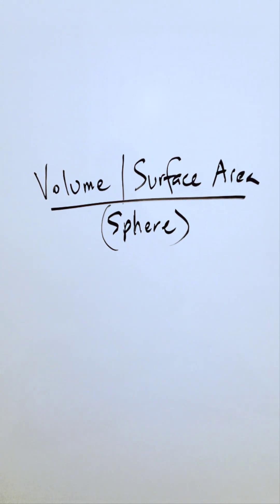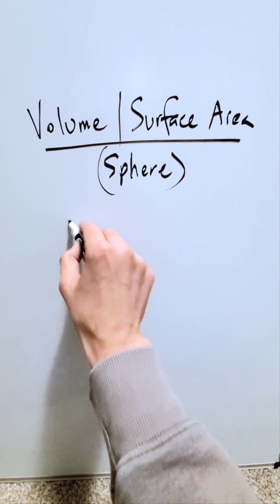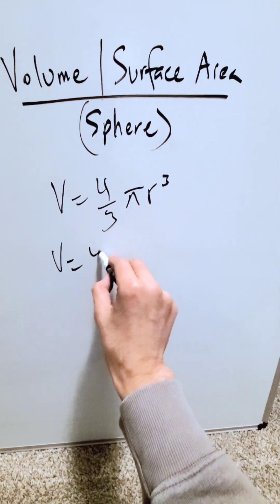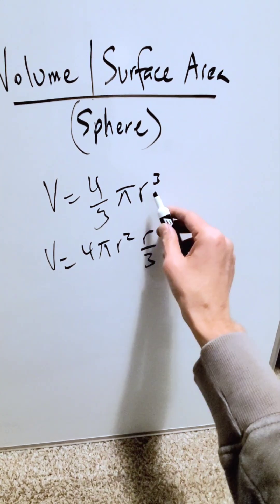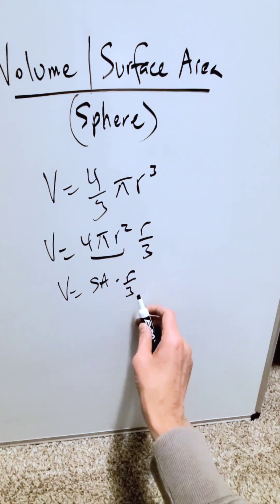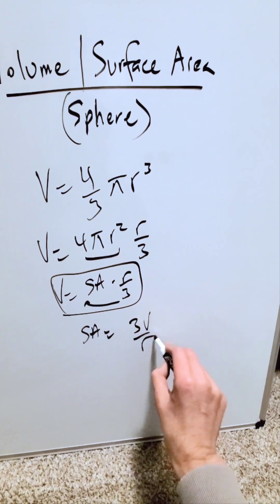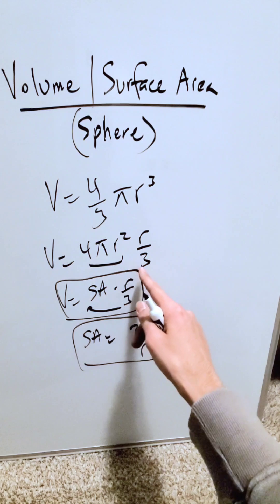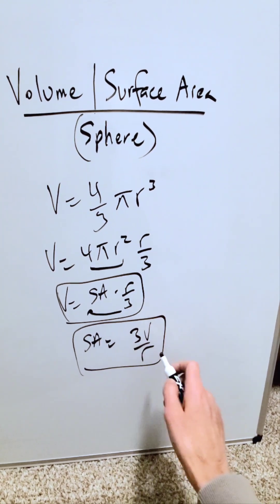Hidden surprise in Sphere Formula